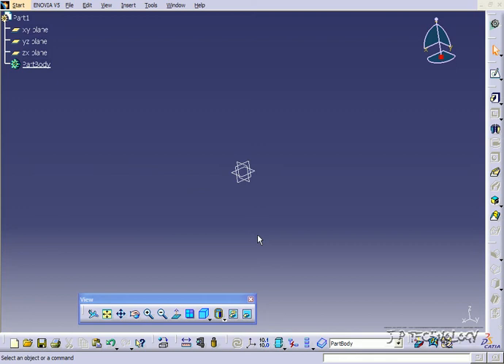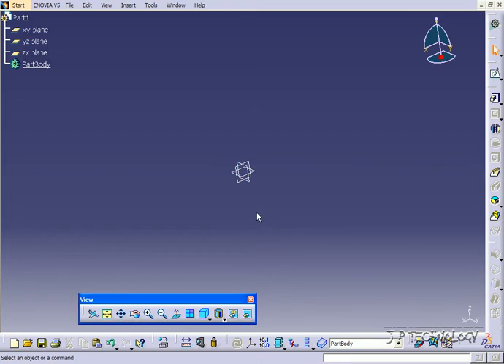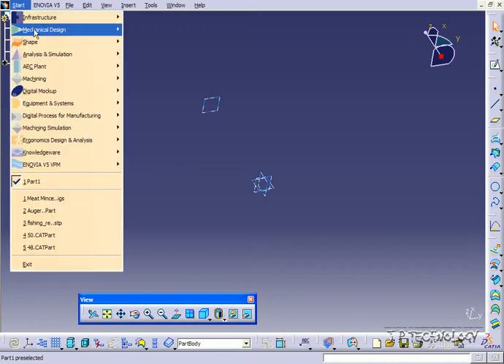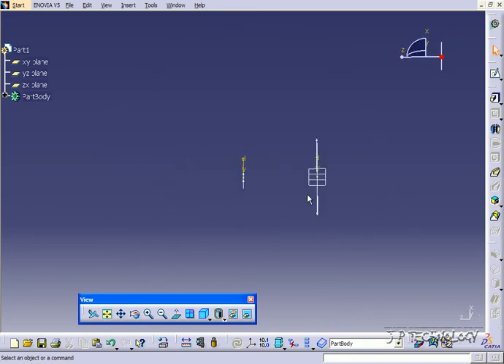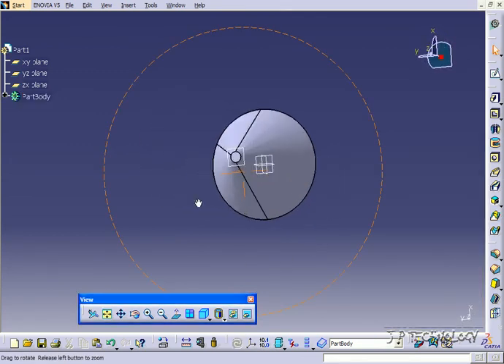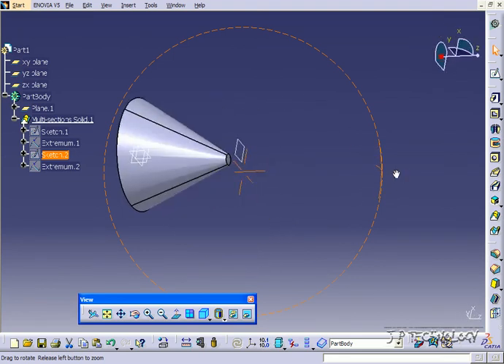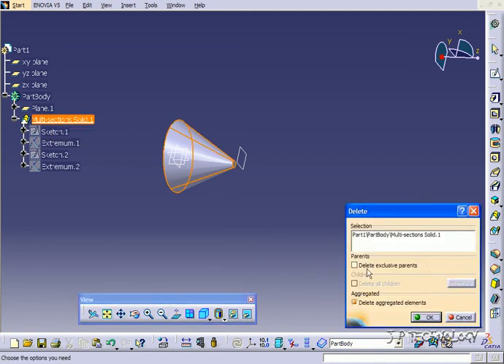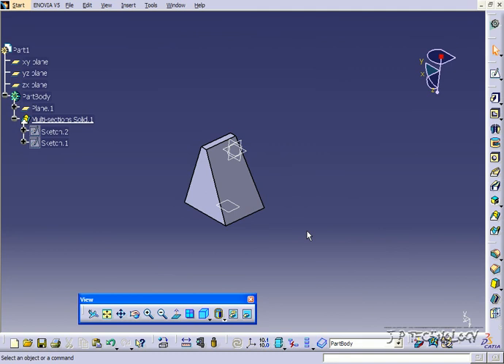53 Basic Multi Section Solid || CATIA V5 Tutorial